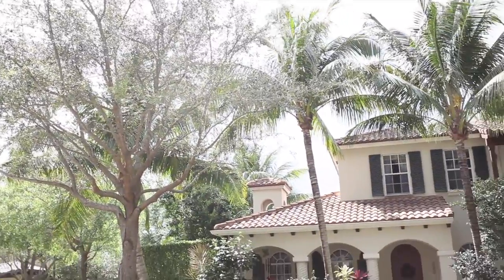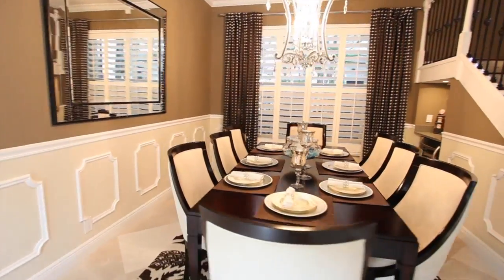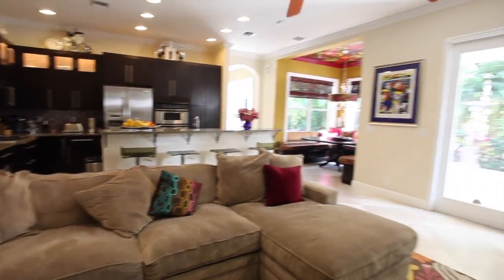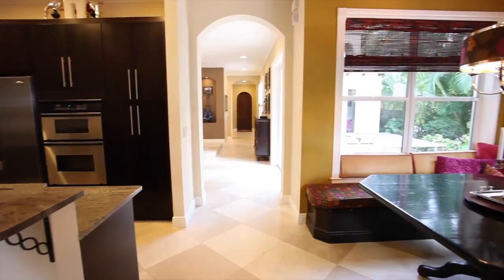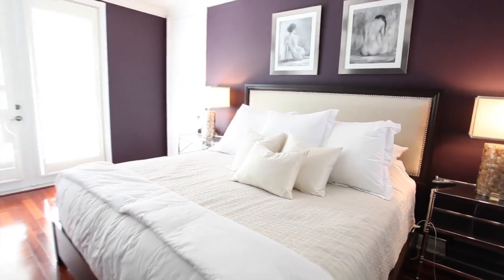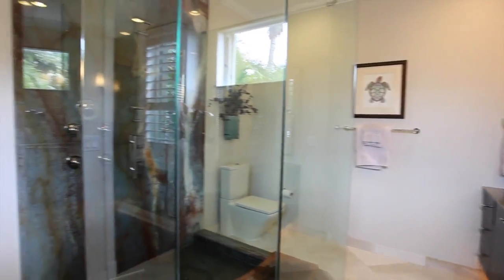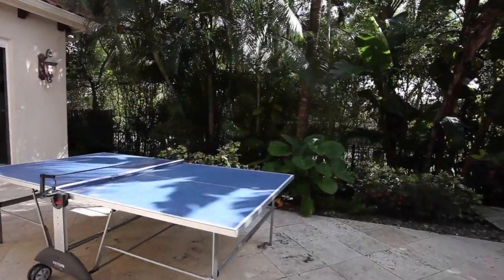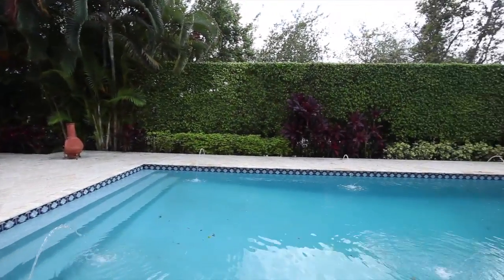324 Murcia Drive Jupiter FL 33458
By Hometakes.com